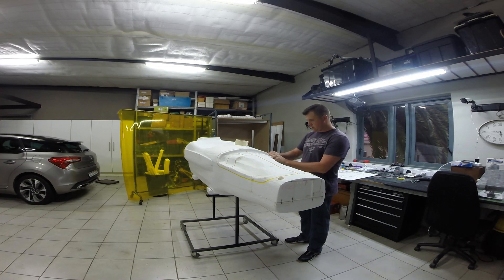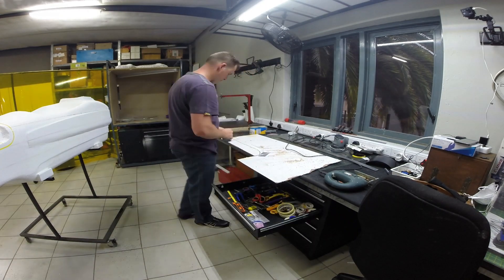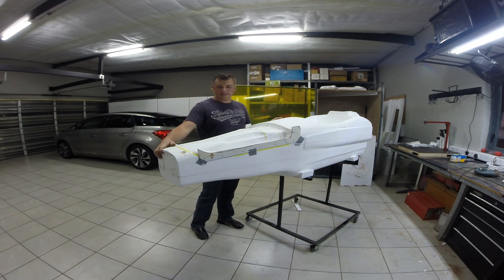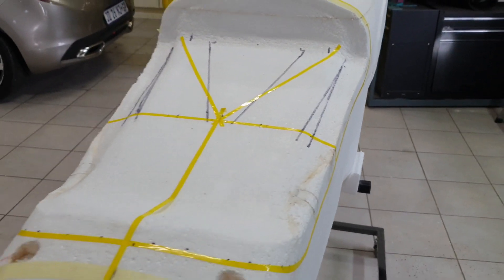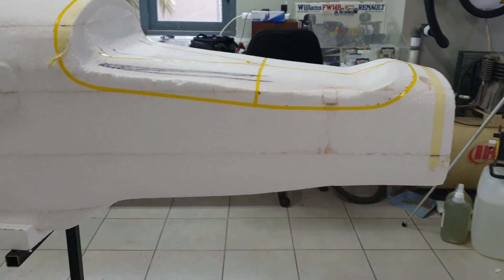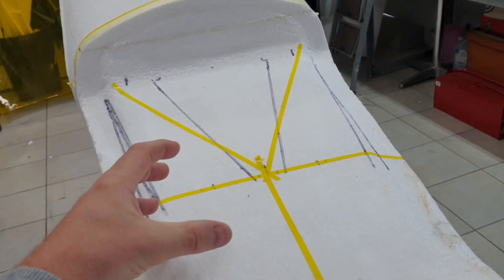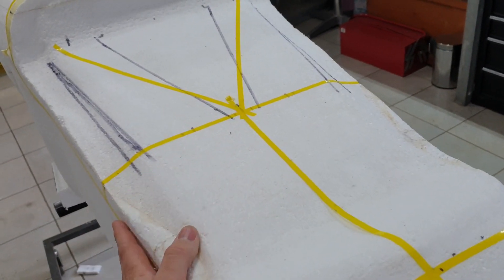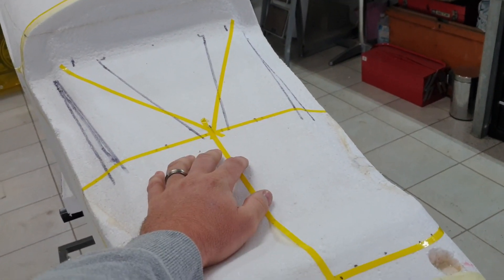Mini IndyCar Project Stage 2: Preparing the Monocoque plug for the updated suspension design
This is the second stage to preparing the plug for the Fiberglass top coat before the mold is made.

I have spent loads of time on this process hoping to save time down the line.